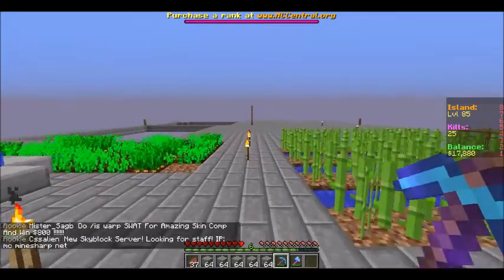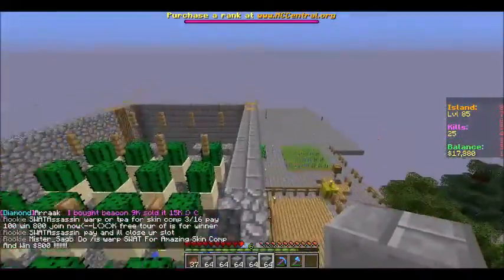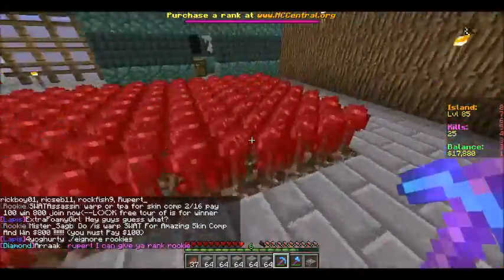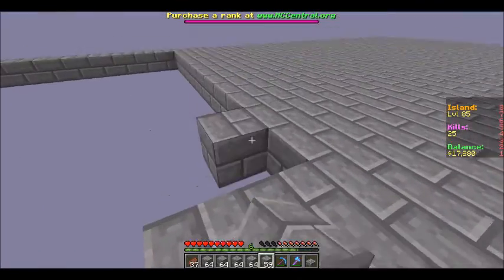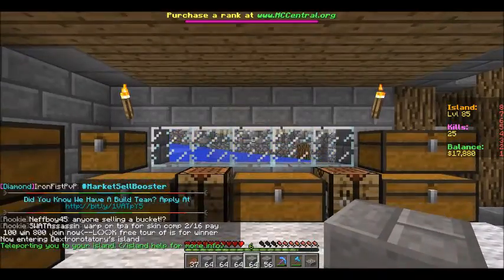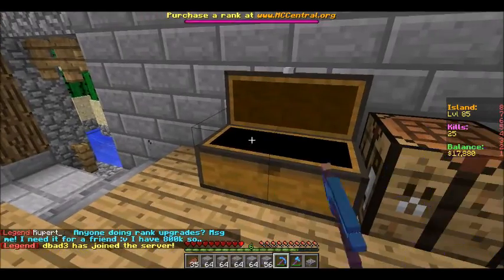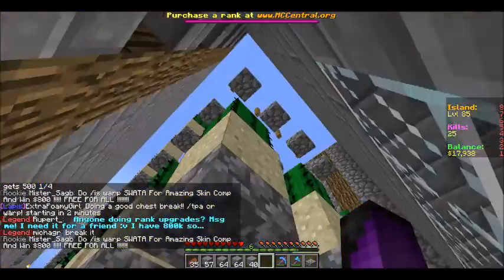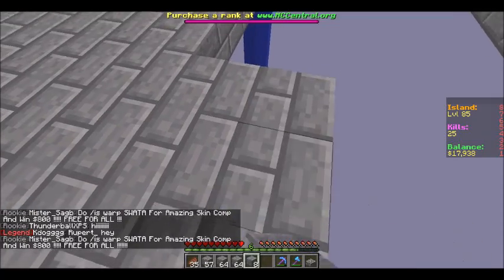Playing skyblock on McCentral! Starting with a big expansion!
And i hope the quality became alot better for you guys!
We are building a big minecraft platform so i hope u guys enjoy!

Also check out a friends Server
 NukeCraftMC.serv.nu

My crew!

I Do Not Own the copyrigth of these songs they are for entertainment ONLY !

Enjoy take care and good bye!